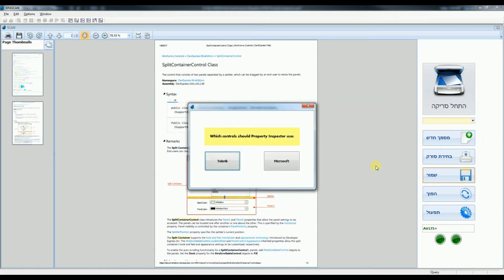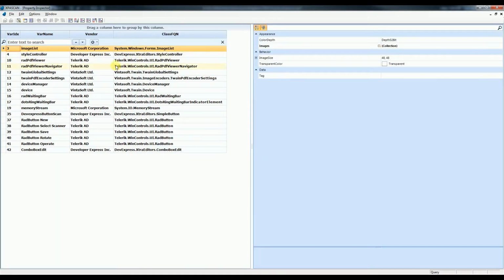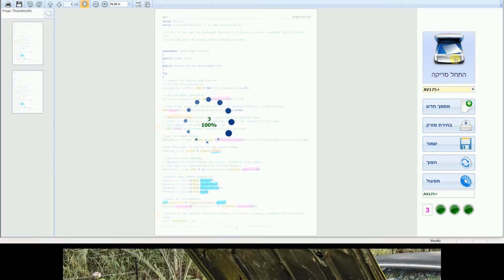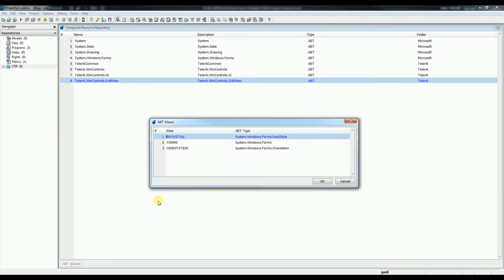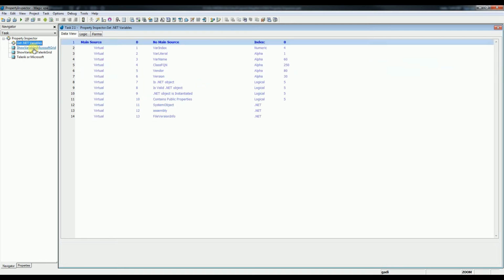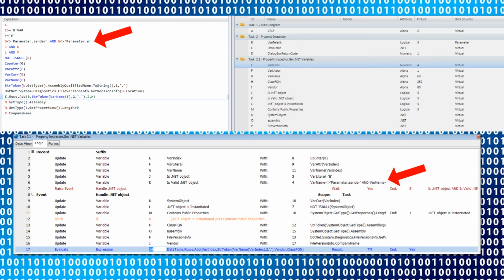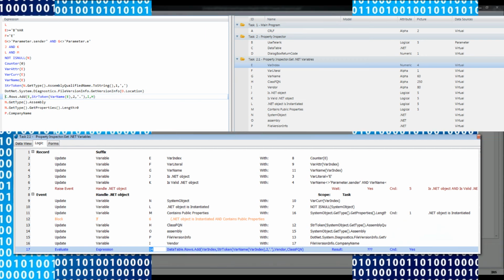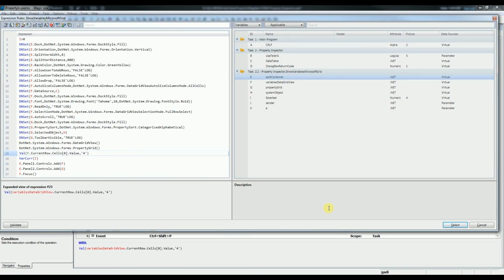MagNet 04 Eng - Property Inspector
Using a PropertyGrid to explore .Net variables in MAGIC XPA.
Magnet 02 taken to the next level by allowing to explore ANY .NET variable.